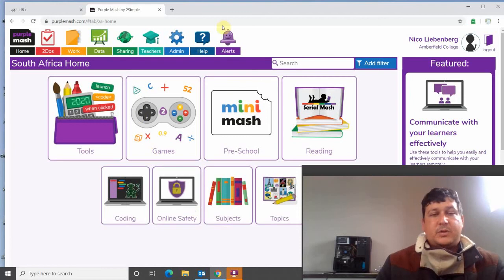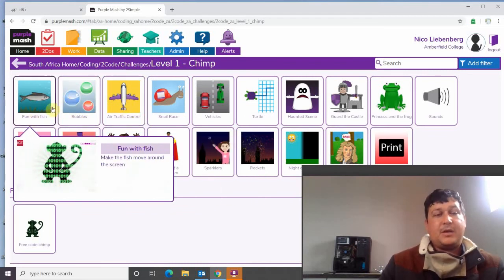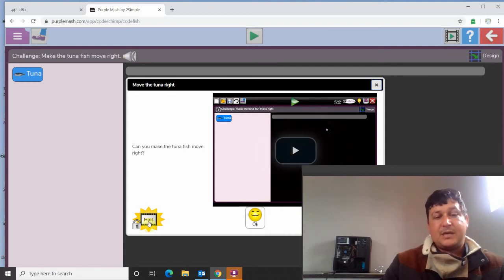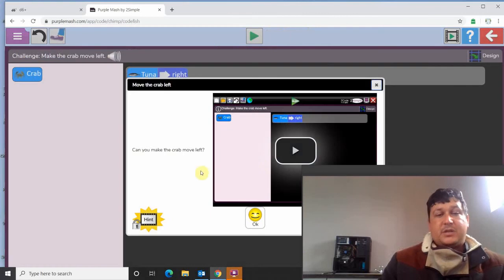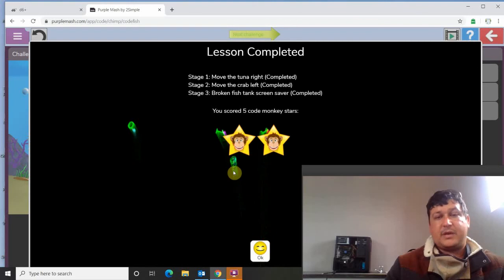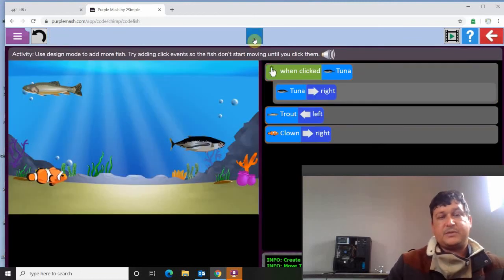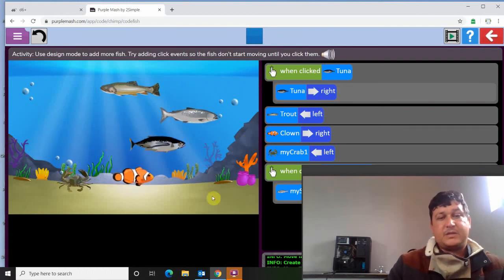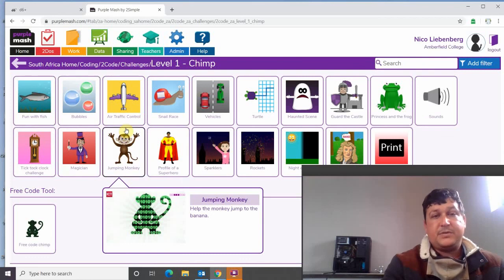ICT Purple Mash Coding Lesson 1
Hi all. This video contains the istructions for your first lesson in purple mash coding.